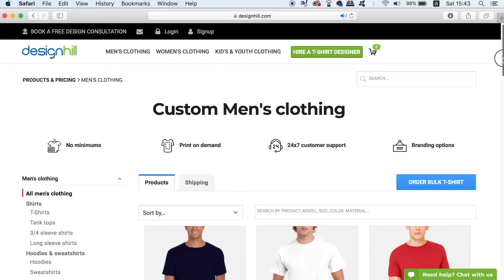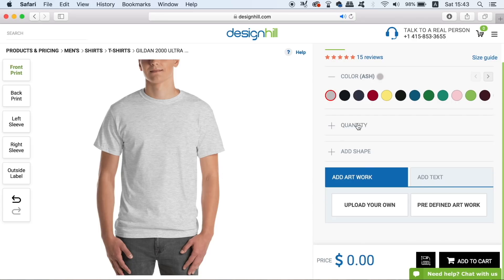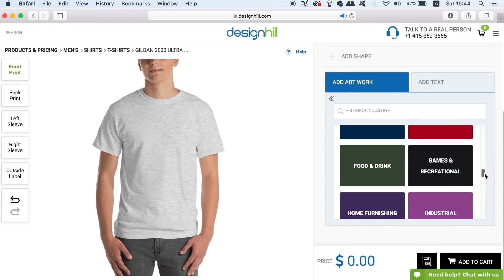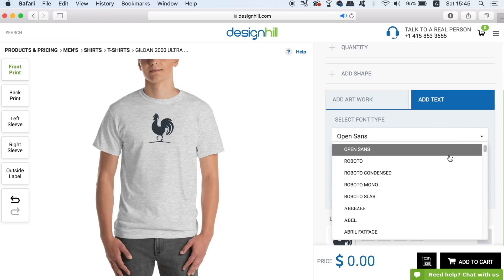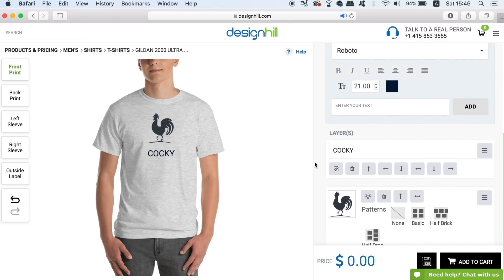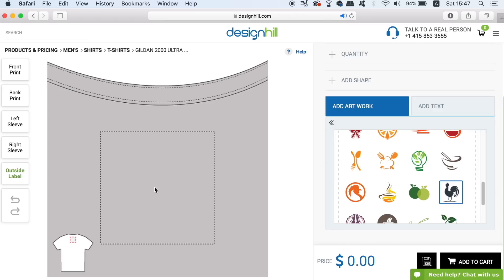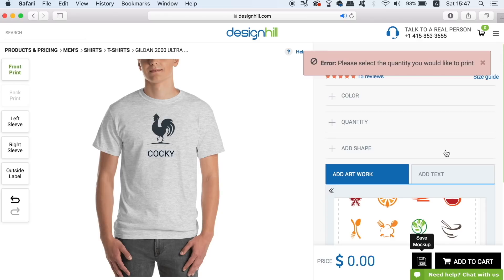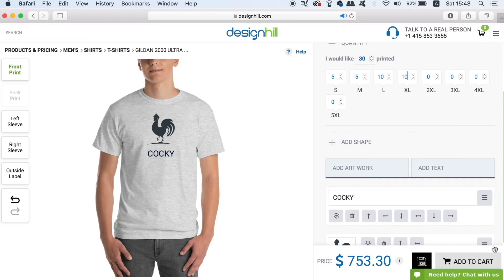Making A Custom T Shirt With A Free Tool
Custom T-shirt Maker Tool

You can upload your very own graphics, or create graphics with the pre-made designs that Design Hill have to offer.

It's very simple and easy to use. Try it for yourself linked above!

MUSIC